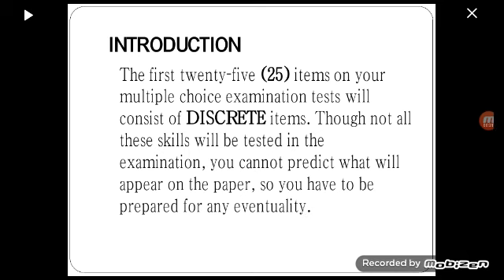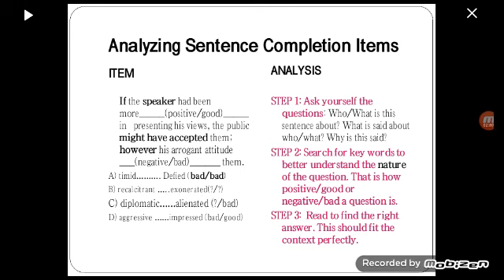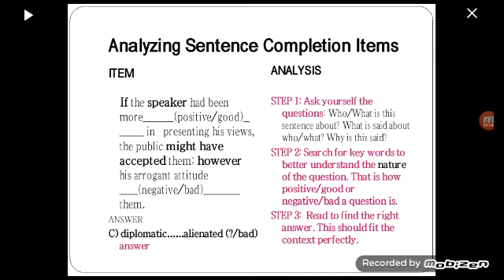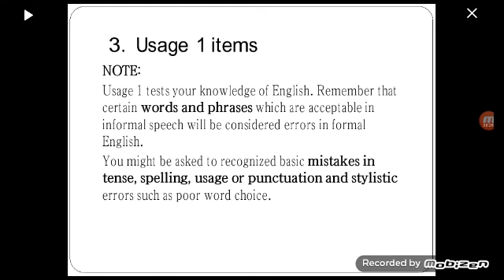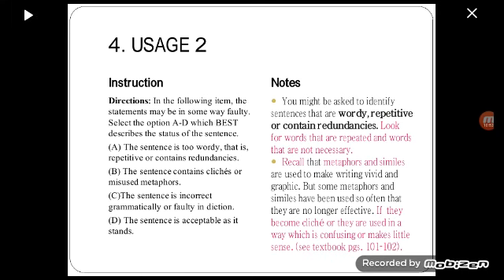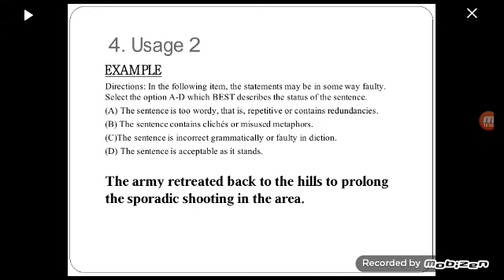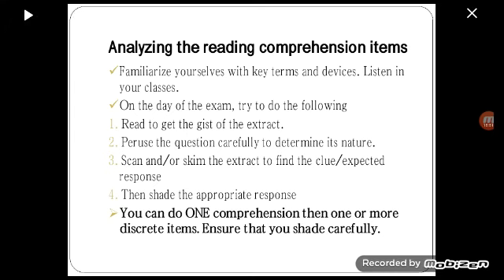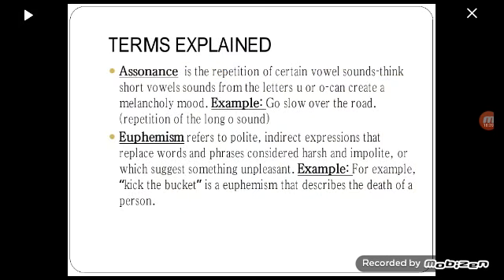Analyzing CSEC English Paper 1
Giving the steps for four problem areas through use of CSEC sample items.